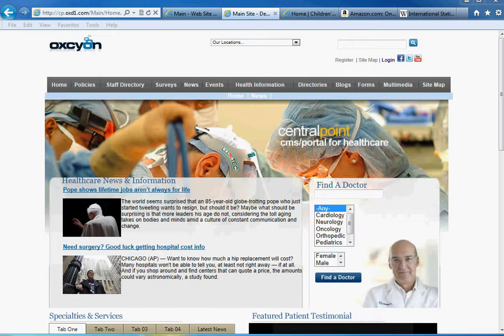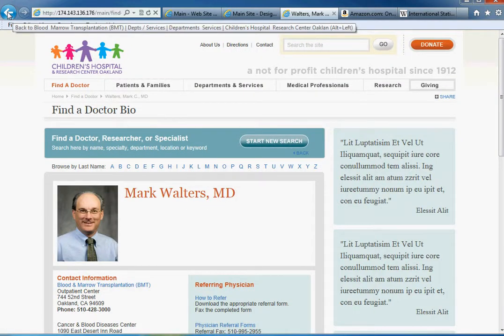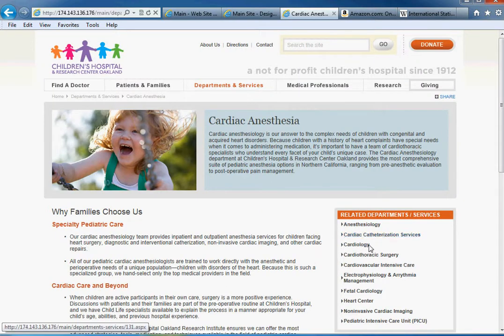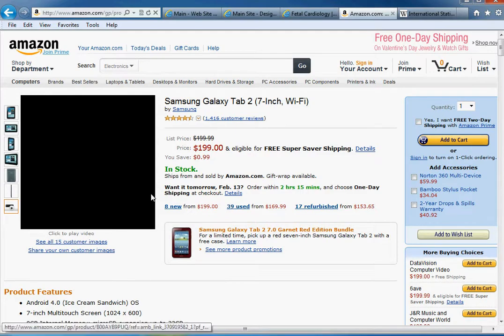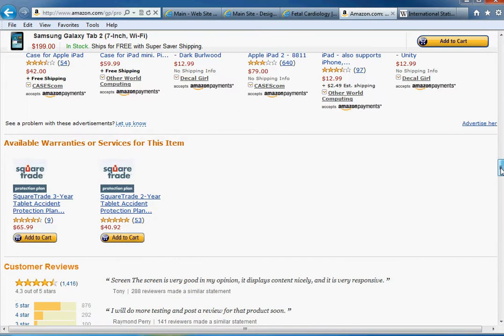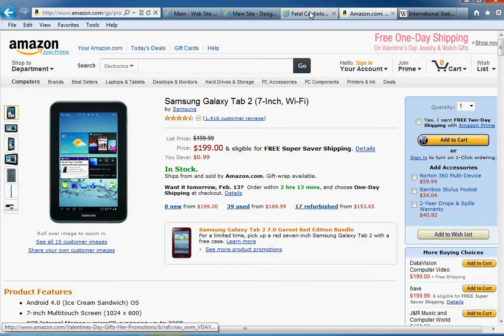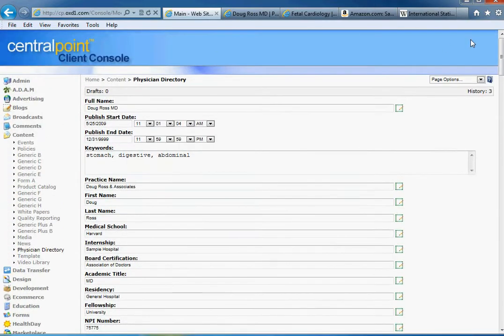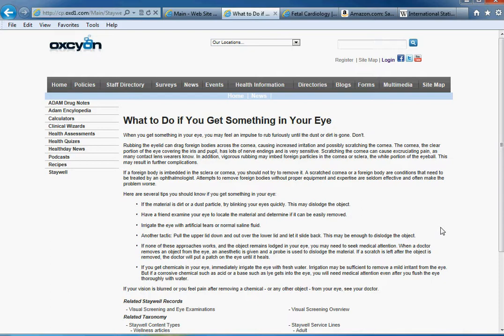Centralpoint UXP by Oxcyon - Overview on Crosswalks and Mashups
Centralpoint CMS Portal empowers you with rich crosswalking capabilities only possible through a well thought out Taxonomy. Crosswalks let you Go Beyond traditional CMS, to build robust, Knowledge bases, which put all information at your clients fingertips. These crosswalks also assist in your search engine optimization, as the search portals index the record, including all references and hyperlinks associated with each record.User Experience Platform

Oxcyon leads the User Experience Platform space (UXP), with its Centralpoint User Experience Platform